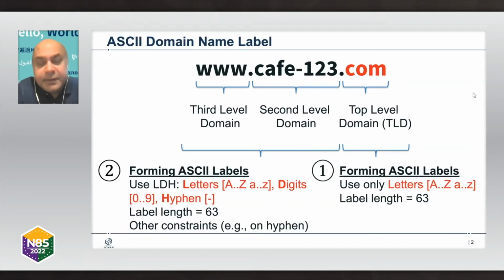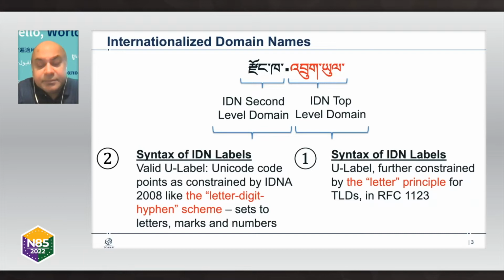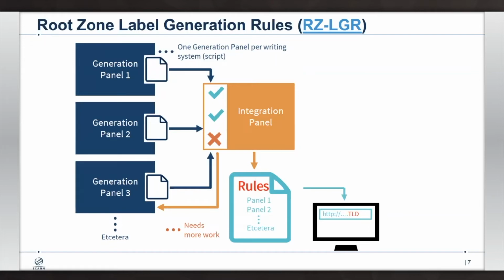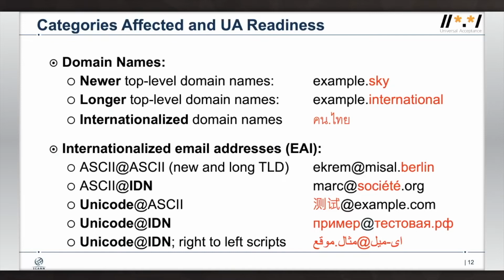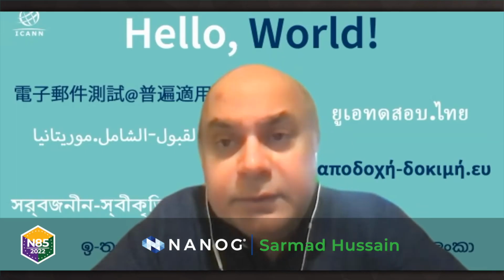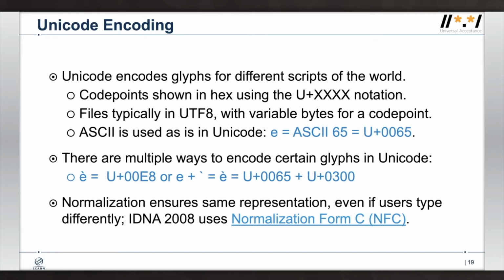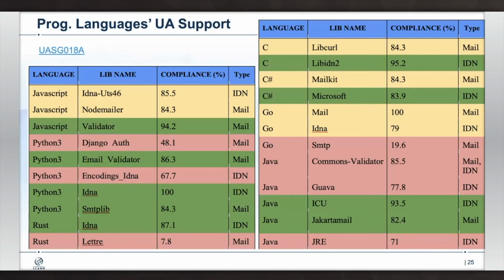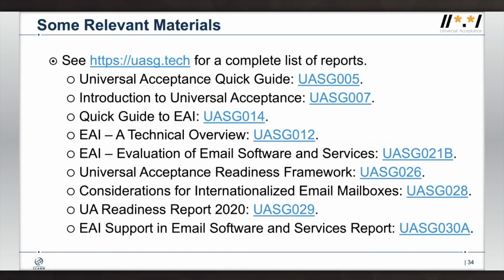Universal Acceptance of Valid Domain Names and Email Addresses: Challenges and Solutions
The Domain Name System (DNS) has evolved to include new, longer top-level domain (TLD) names, as well as TLDs and email addresses in various languages and scripts. The Universal Acceptance (UA) of these Internet identifiers means that they work seamlessly with all Internet-enabled applications, devices, and systems, some of which include email tools, webservers, content management systems, and more. Achieving UA-readiness is necessary for providing broader Internet access to global end users and driving digital inclusivity. Join the session to learn about the challenges and solutions for making UA a reality, including the gaps that need to be addressed by the technical community.

Speaker: Sarmad Hussain